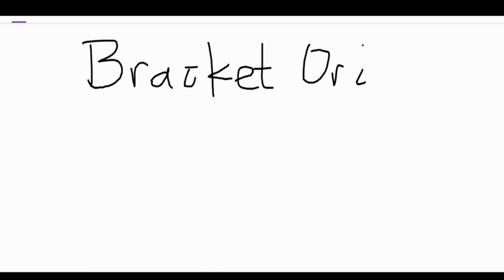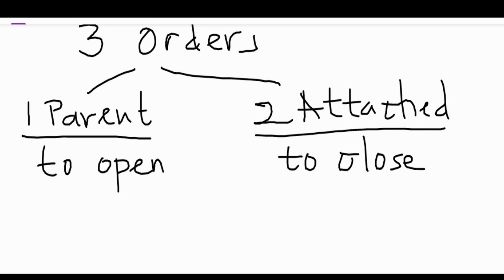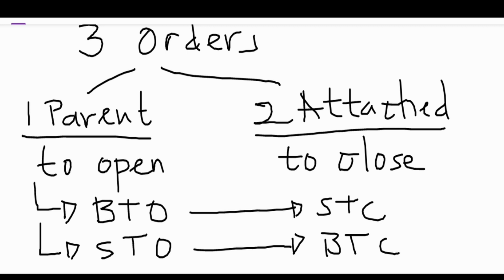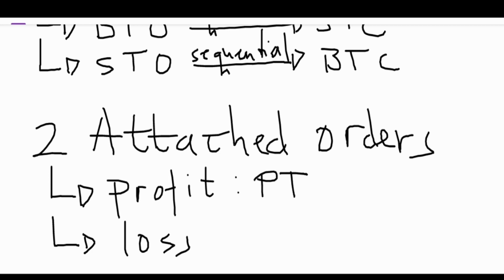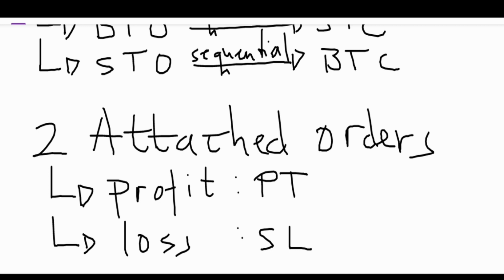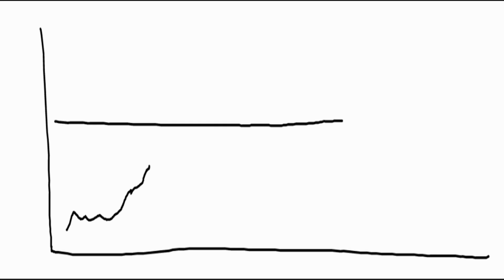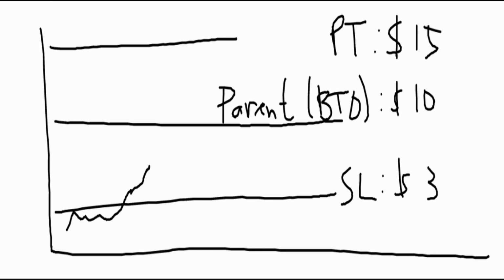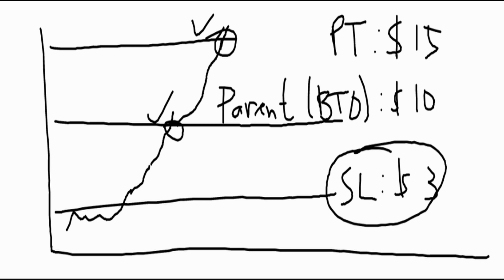Mastering Bracket Orders: How to Maximize Profits and Minimize Losses in Stock Trading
Welcome to our tutorial on bracket orders in stock trading! In this video, we will dive deep into the world of bracket orders, a powerful tool that allows you to place multiple orders in a single submission, optimizing your trading strategy for maximum profits and minimum losses.

We will explain how bracket orders work, including the concept of parent and attached orders, and how they can be used to open and close positions in your portfolio. We will also discuss the importance of using One-Cancels-the-Other (OCO) feature to avoid unexpected order filling and manage your trades effectively.

With practical examples and step-by-step instructions, you will learn how to set up bracket orders with profit taker (PT) and stop loss (SL) orders, and how to use them to capture profits when the market is favorable or minimize losses when it's not. We will also show you how to avoid common pitfalls and mistakes when using bracket orders, and share valuable insights on trading in the stock market.

Whether you are a beginner or an experienced trader, this tutorial will equip you with the knowledge and skills to master bracket orders and take your trading to the next level. Let's optimize your trading strategy with bracket orders and maximize your profits!